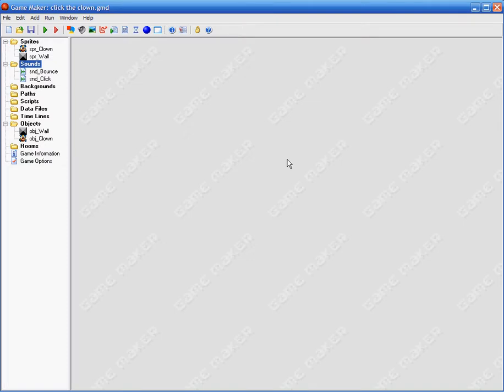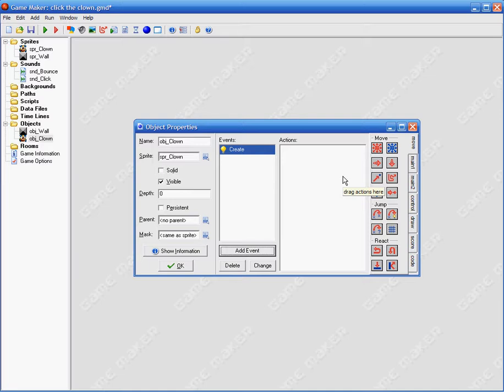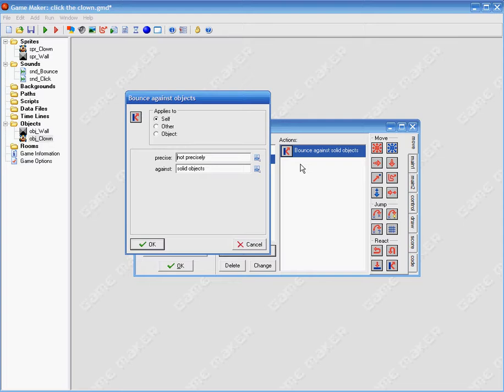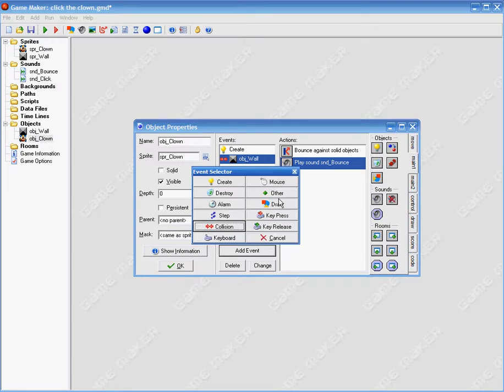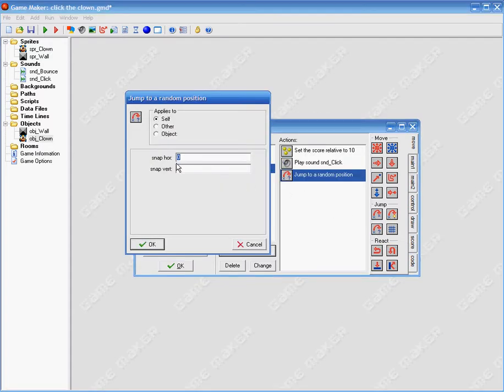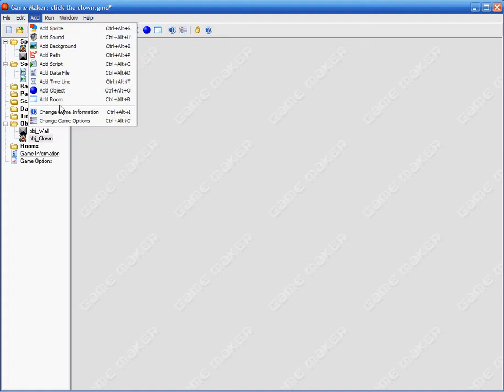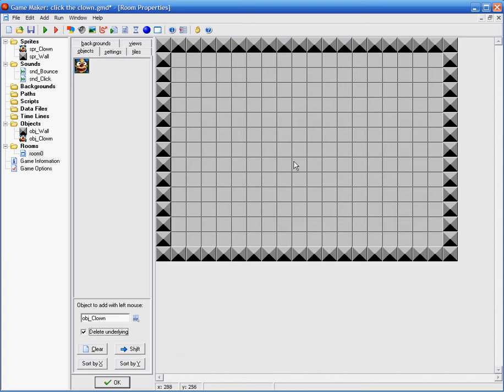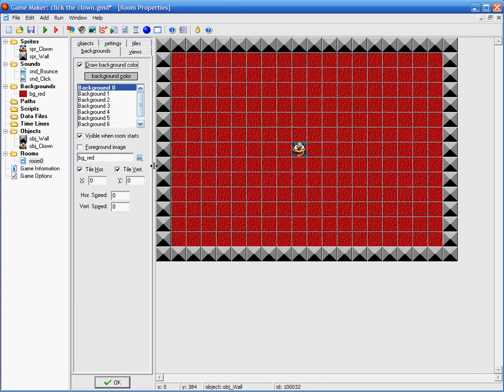Click the Clown Step 3